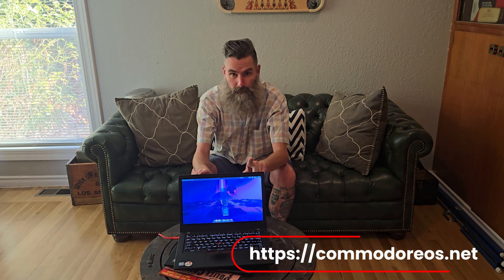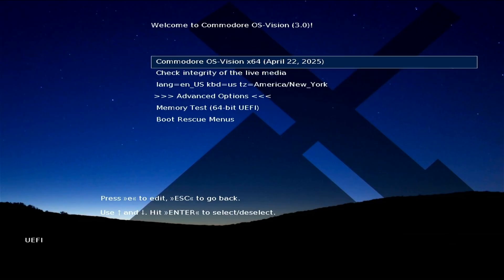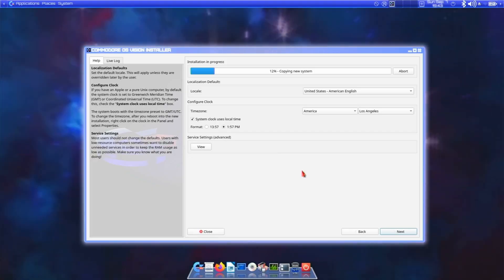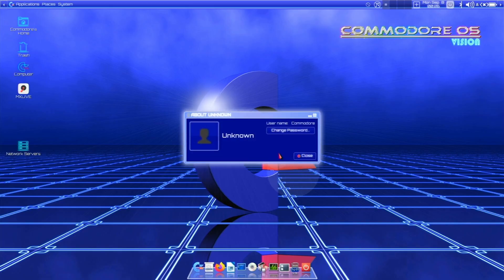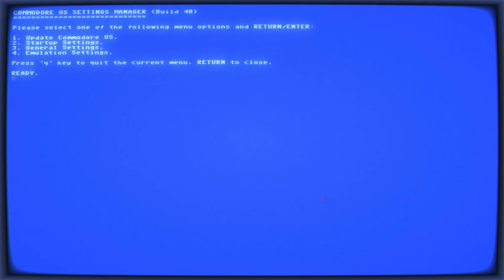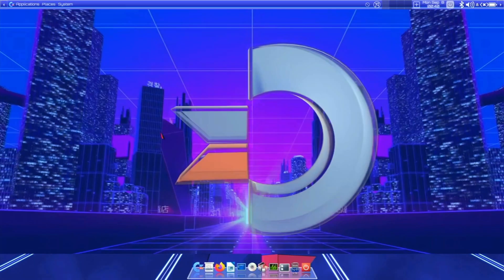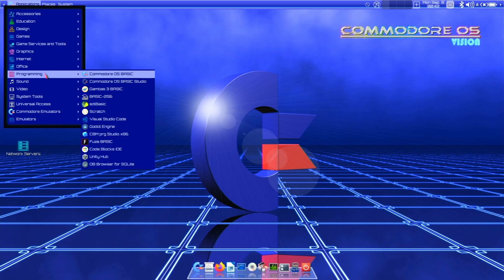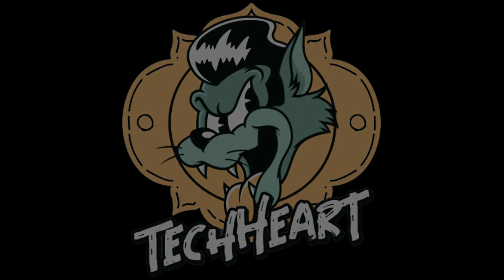CommodoreOS Vision 3.0 - How do YOU retro?!?!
The infamous Youtuber Perifractic recently closed on the rights to the Commodore company!!! - he's releasing new hardware in the Commodore Ultimate, and a couple months ago they released CommodoreOS Vision 3.0 - a Linux distro that aims to be what Commodore might have released if they never went out of business...